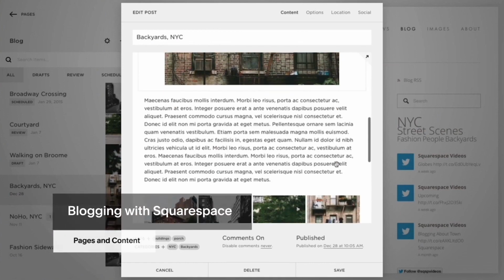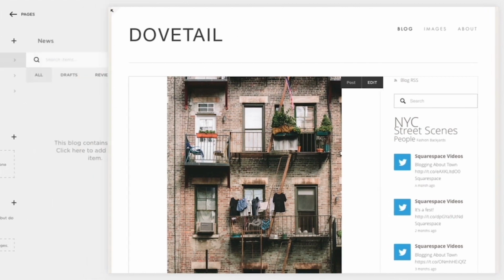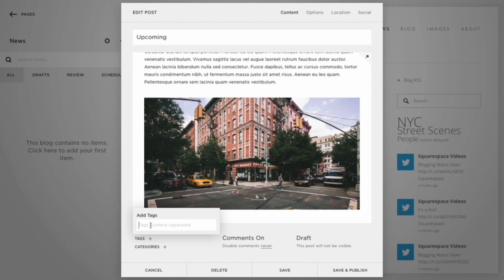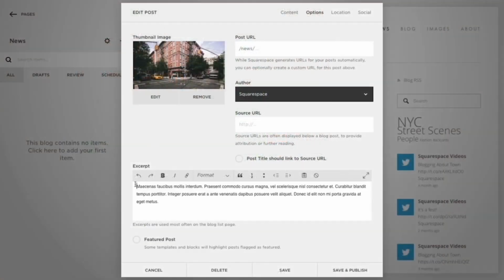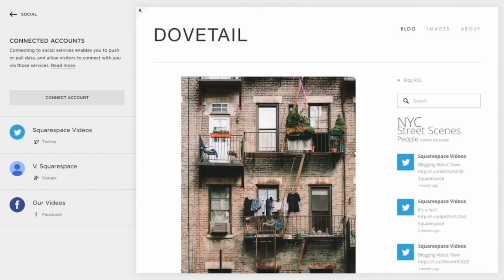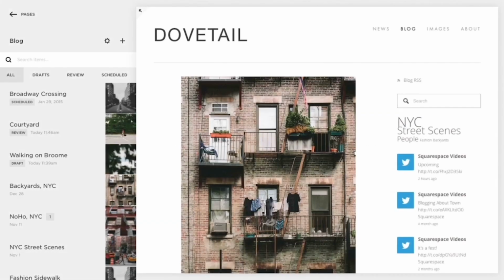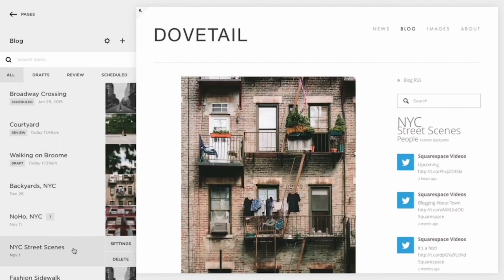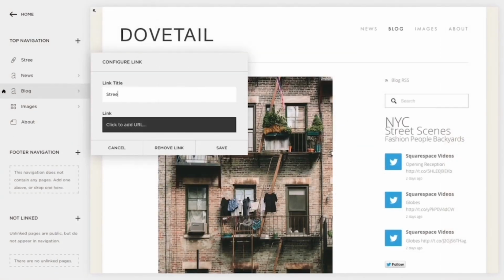Blogging | Squarespace 7.0 Tutorial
This video is applicable to Squarespace 7.0 only. Share your ideas with the world by blogging on Squarespace.  In this video, learn how to optimize your blog by adding images, maps, tags, and other features that'll engage your audience and help you grow.